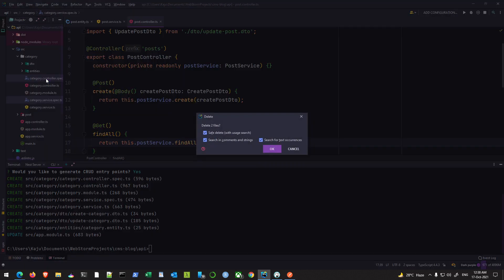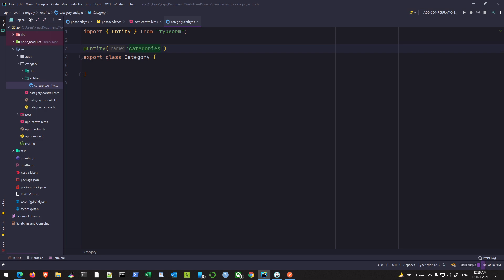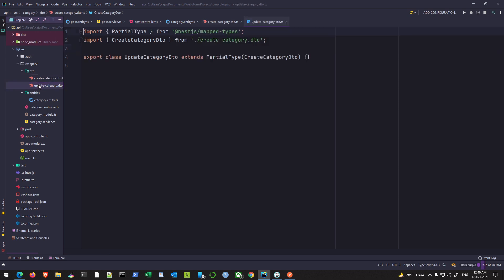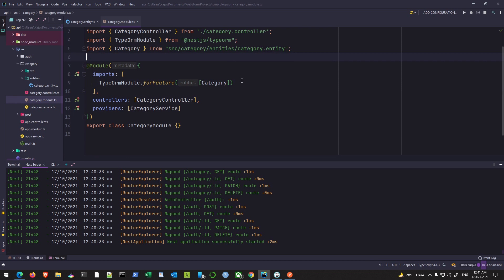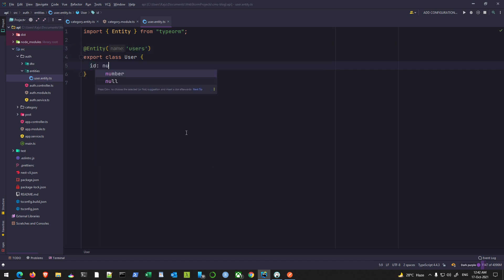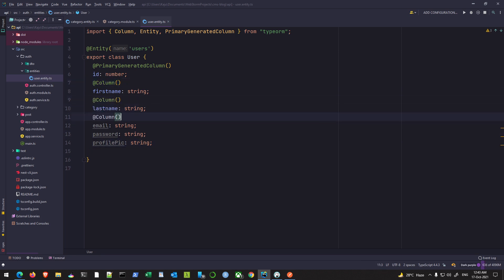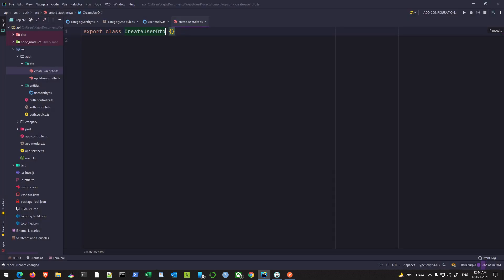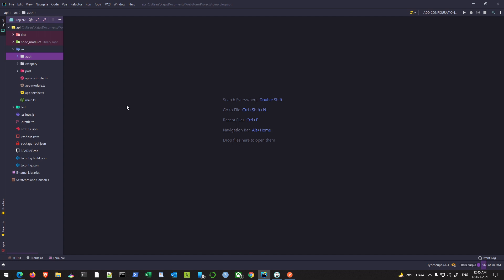9. Creating Auth And Category Resources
In this video, we create the remaining resources which are Category and Auth.